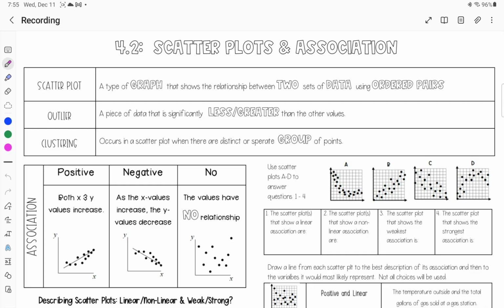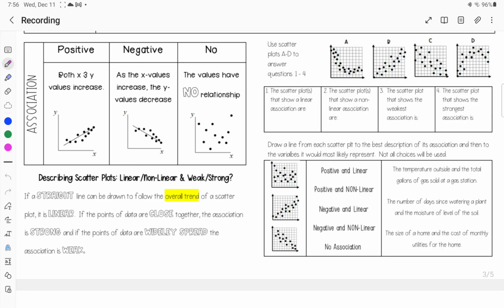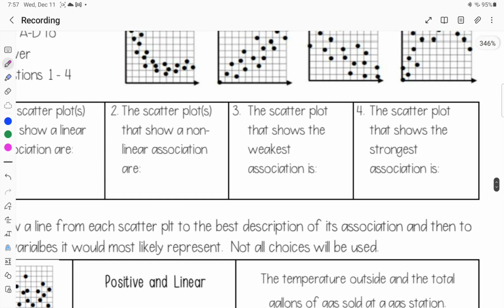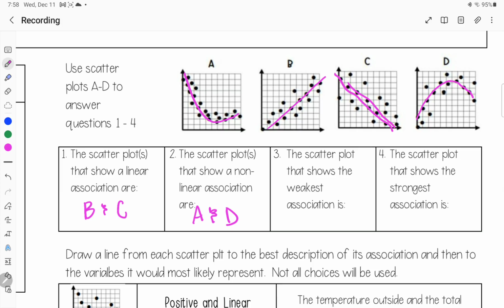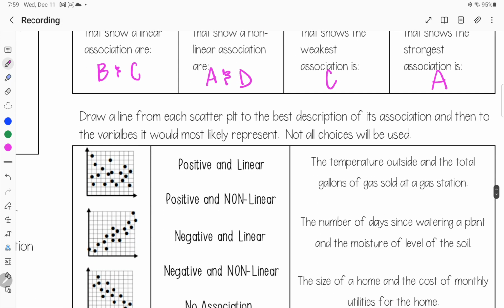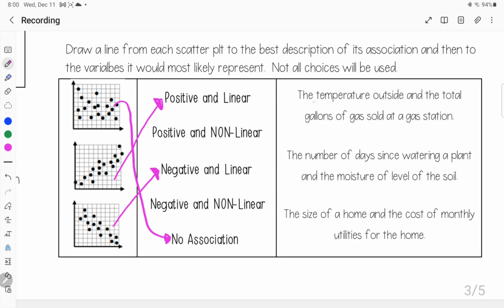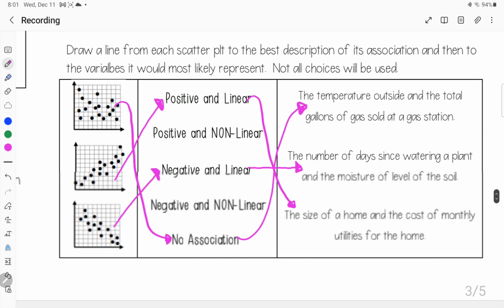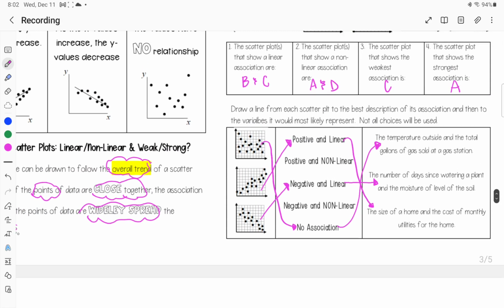4.2 Scatter Plots & Association